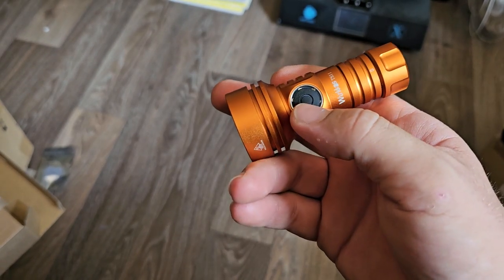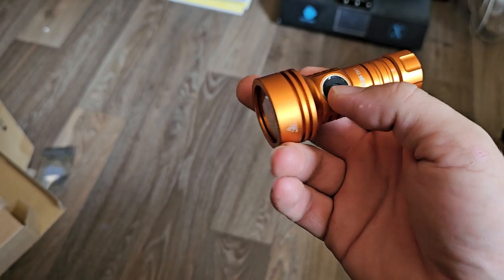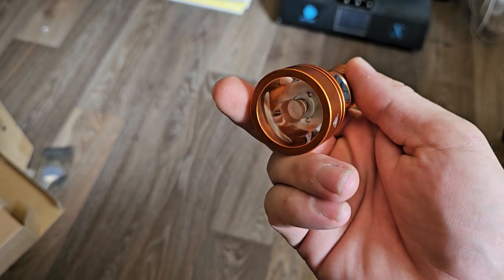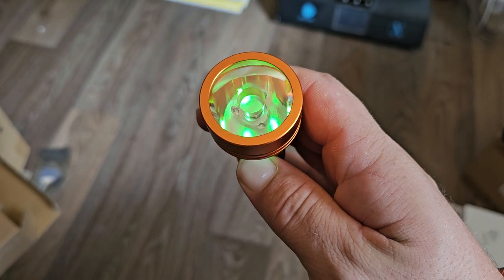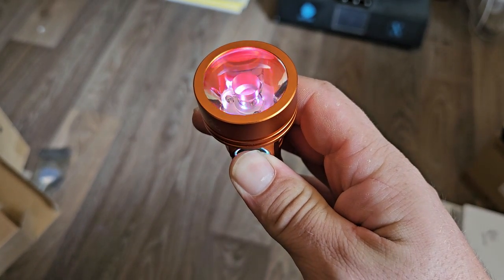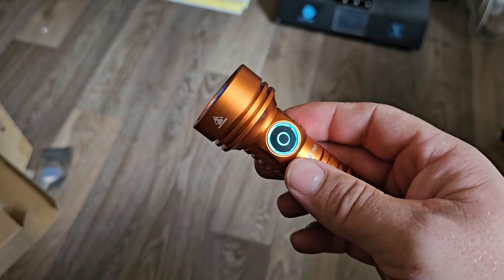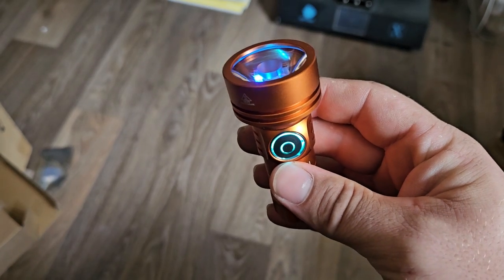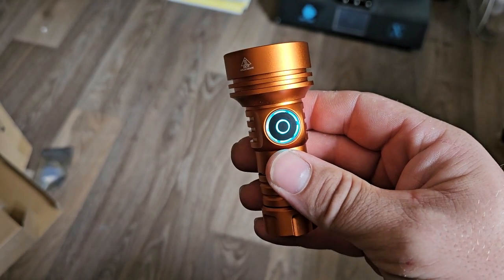Torches and Tactical One Shot - @AR-bb8sw, this is how you get your RGB working on the TS11!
This is a one-shot, unedited video on how to get into advanced mode and add the RGB's to your Wurkkos TS11.

If you like this style of content, please let me know. If you guys have any more questions, send them on over. 😊